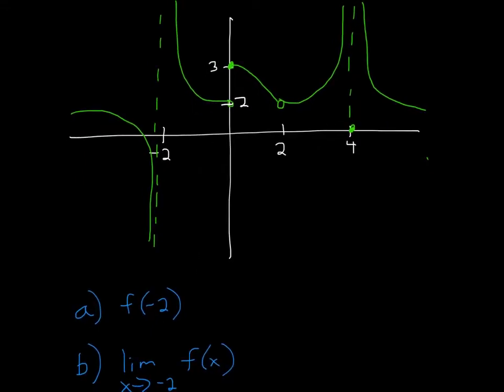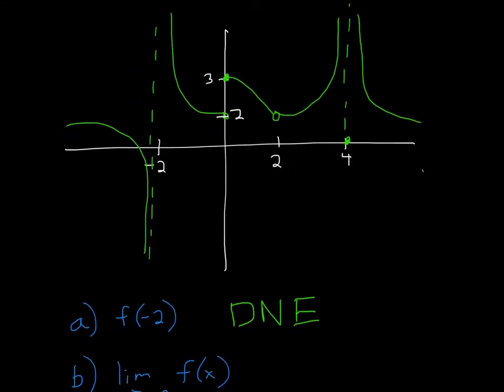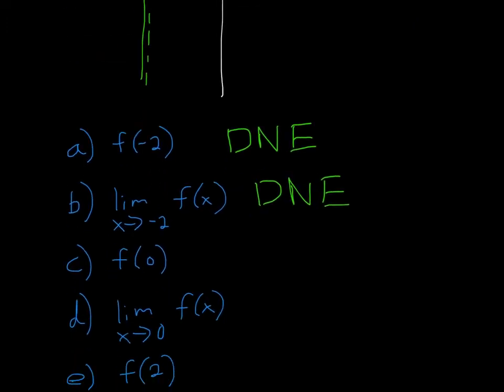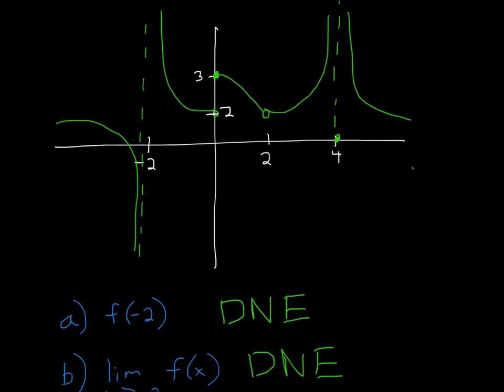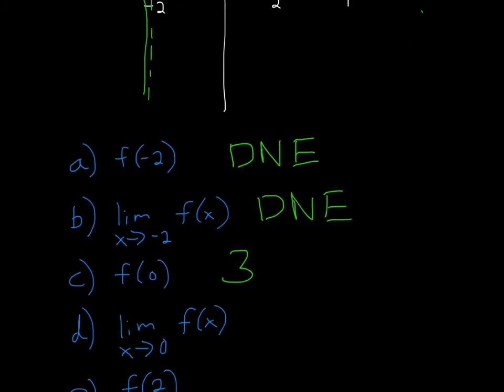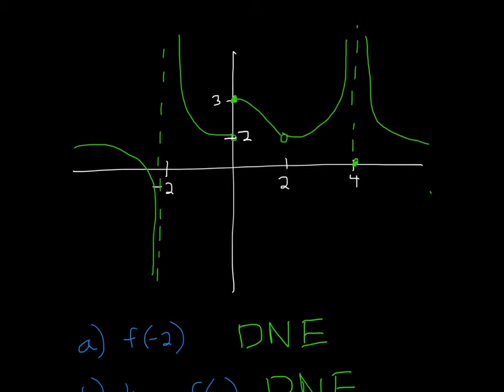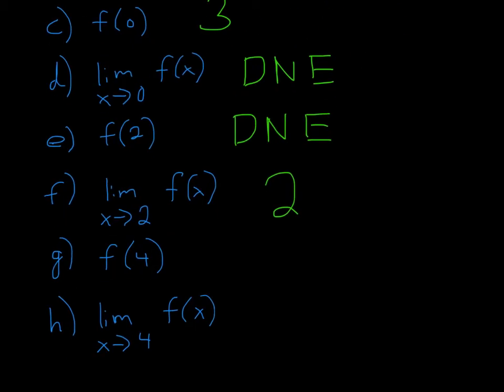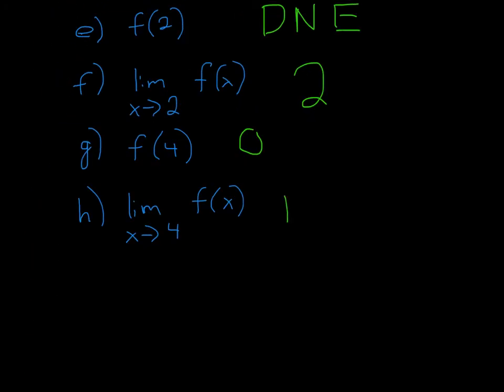Limit Graph Problem